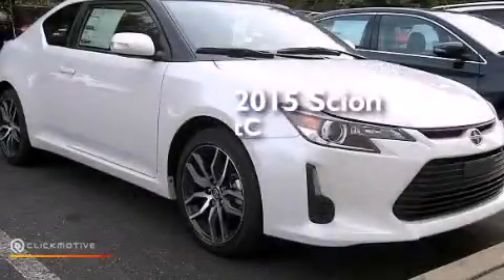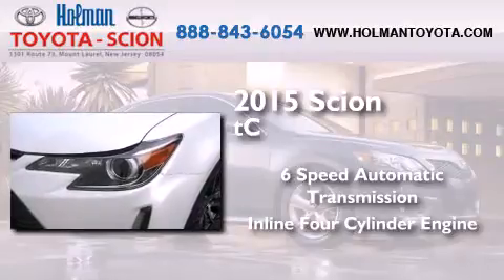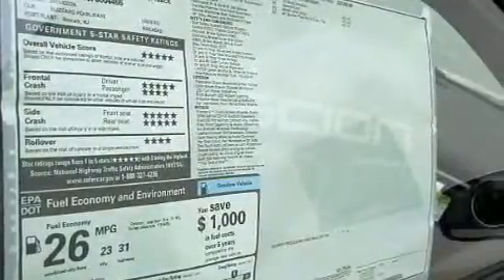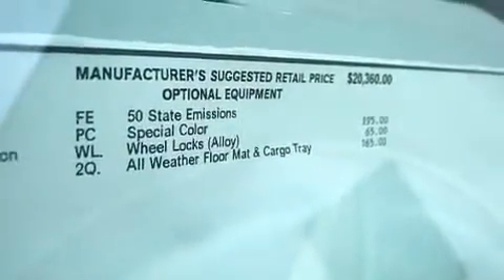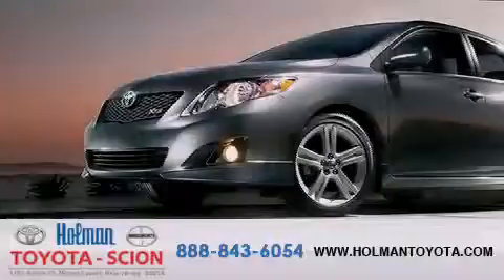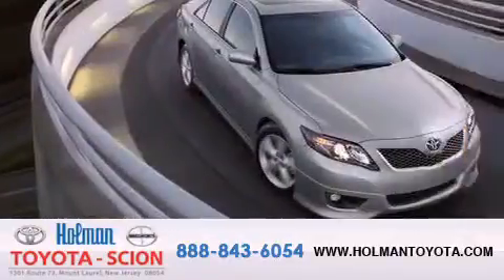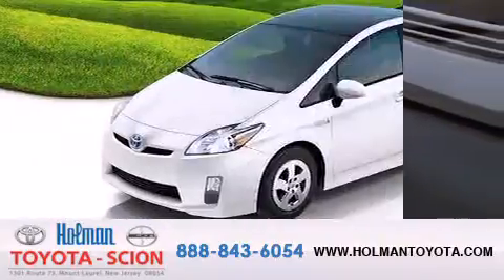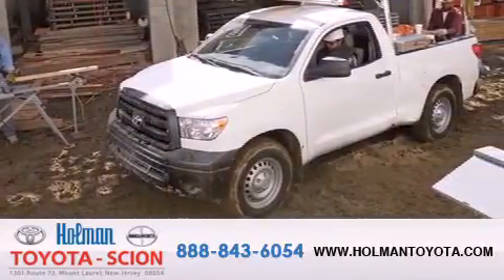2015 Scion tC Mount Laurel NJ 08054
We've been honored to serve the Mount Laurel NJ area , we promise that your experience at our dealership will exceed your expectations ! Year : 2015 Make : Scion Model : tC Engine : Regular Unleaded I-4 2.5 L/152 Trans . : Automatic Exterior : Blizzard Pearl Miles : 5 Interior : Fa10/Dark Charcoal Stock : FJ004466 Holman Toyota 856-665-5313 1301 Route 73 N Mount Laurel , NJ 08054